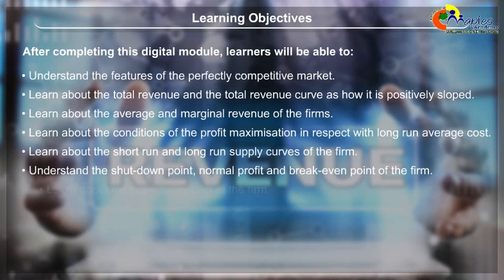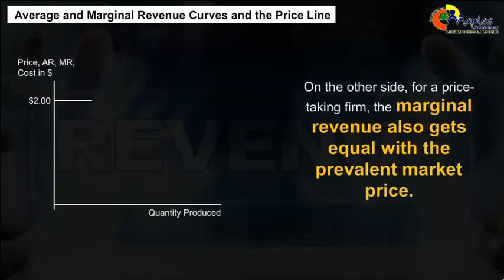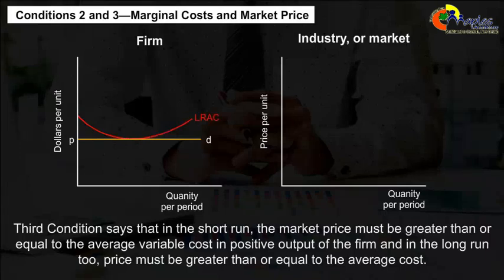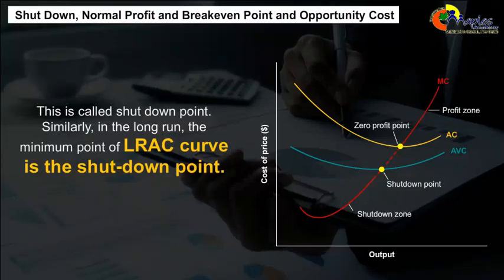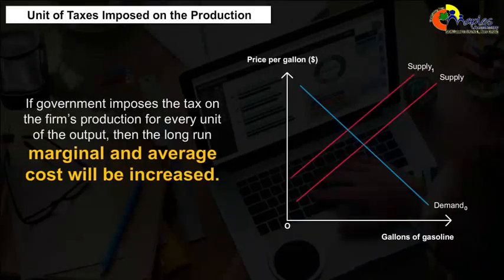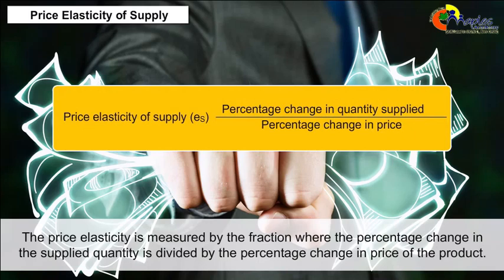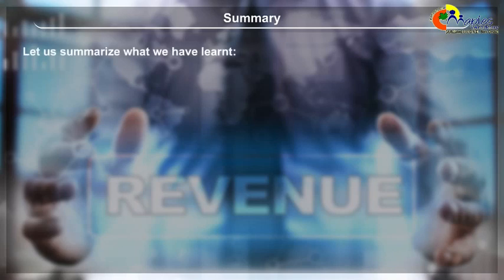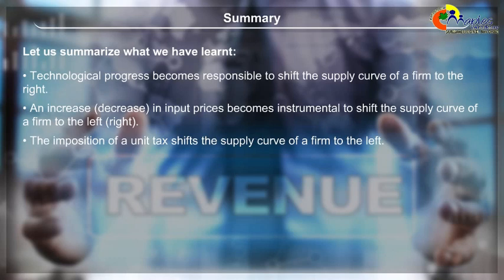Class- XI- Economics- Ch.-3- Topic- The Theory Of The Firm Under Perfect Competition